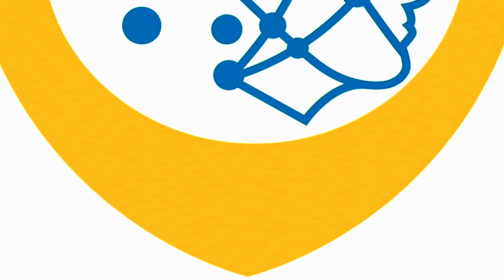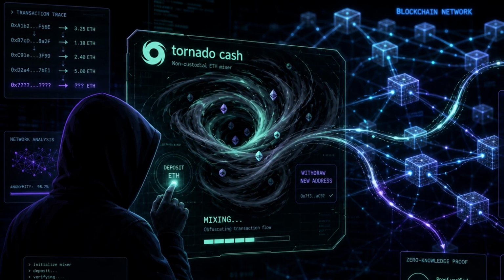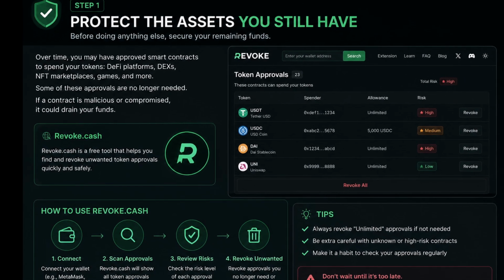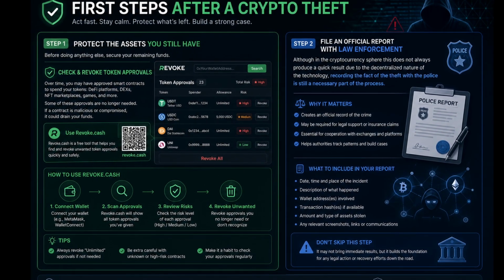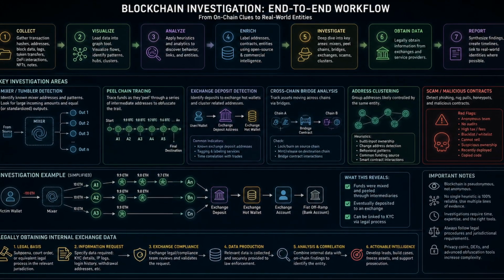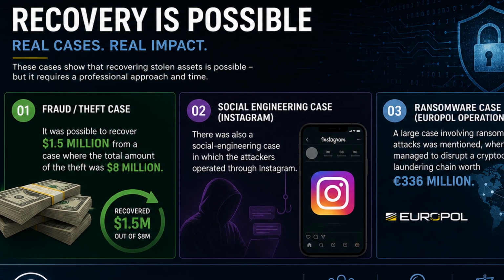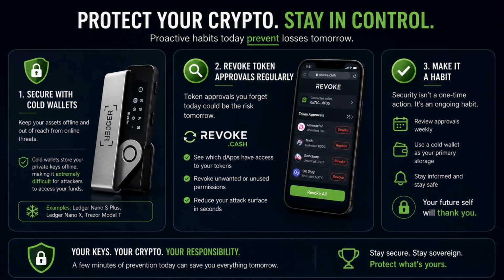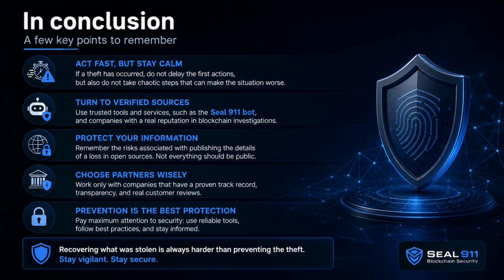How to find stolen cryptocurrency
What should you do if your cryptocurrency is stolen? In this video, we explain the most common crypto theft methods, the first actions you should take, how to protect your remaining assets with Revoke.cash, when to contact law enforcement, and why blockchain investigators and legal experts can make a difference. We also cover blockchain analysis tools, common recovery scams, real recovery cases, and practical security tips to help prevent future attacks. Stay informed, stay secure, and protect your crypto.